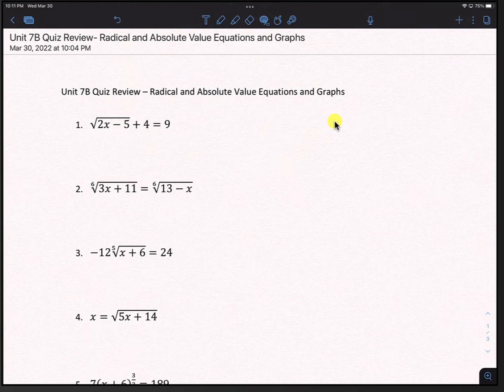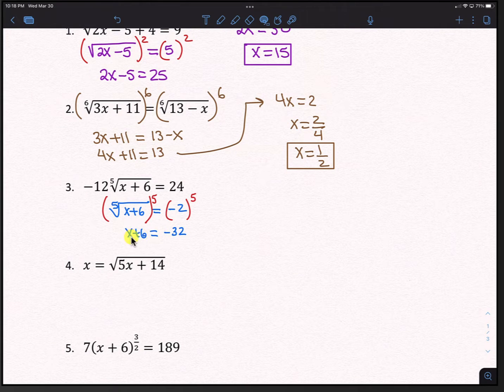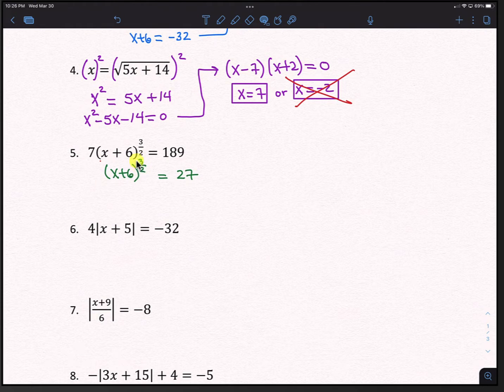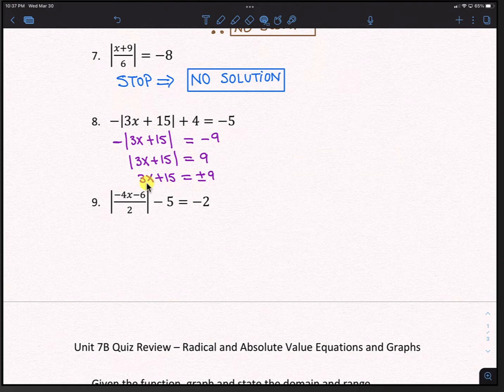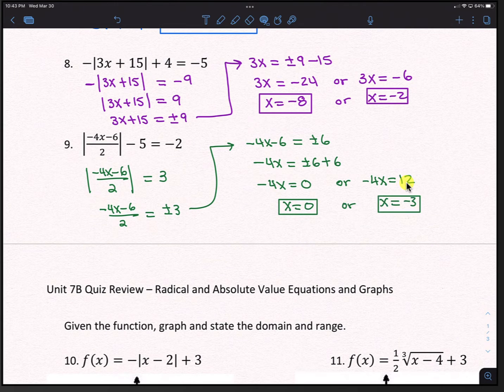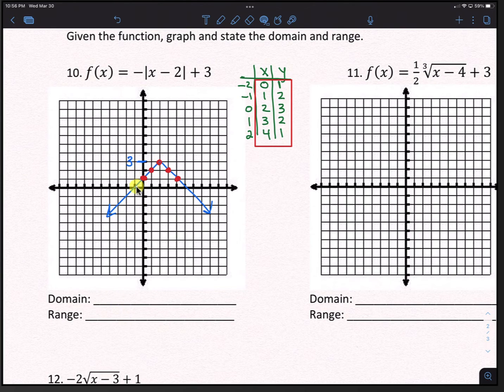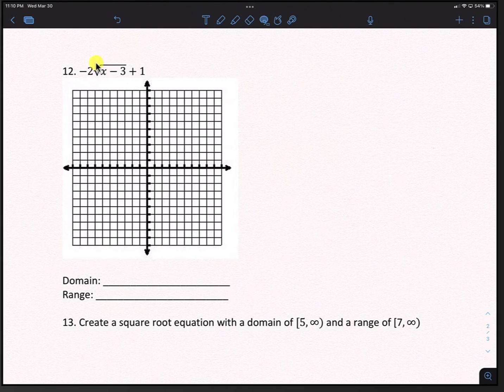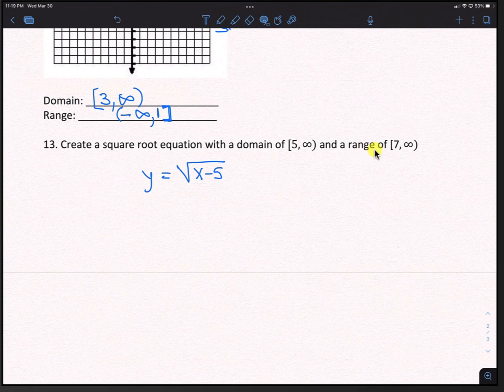AccelGeom Unit 7B Quiz Review